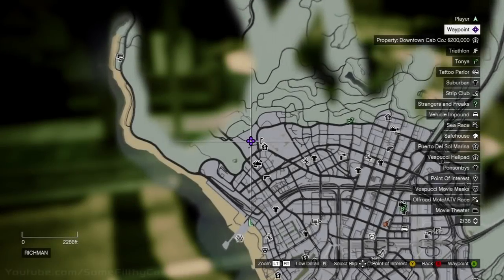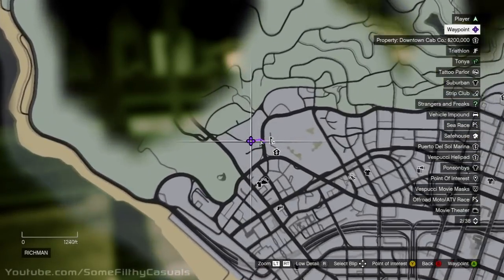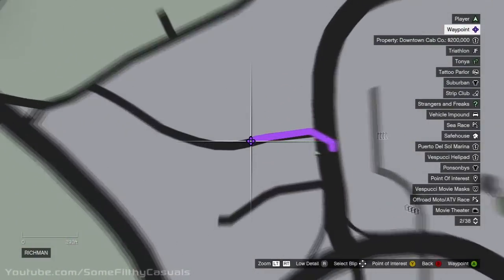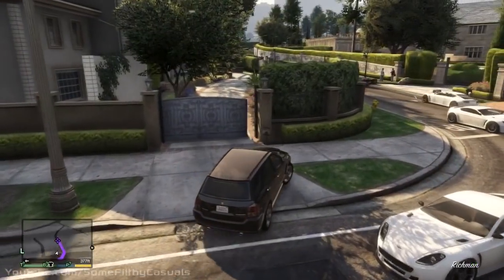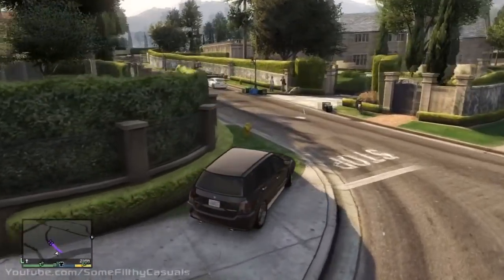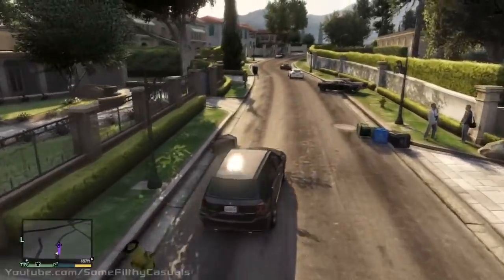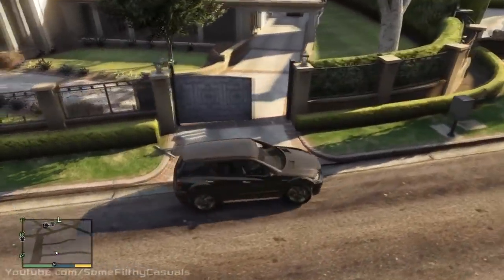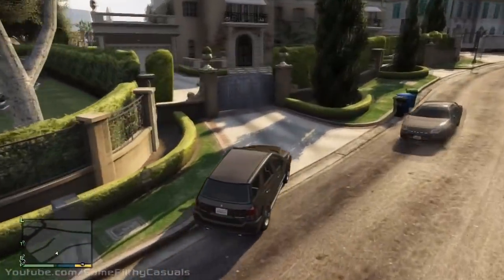GTA V: Gate Launch Glitch (Tutorial) - [GTA 5 Swingset Glitch]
This guide shows you the location of, and how to perform the "Gate Launch" glitch to catapult your car/vehicle insane heights and distances in GTA V. This launch style is very similar to those that are possible using the "Swingset Glitch" in GTA IV.